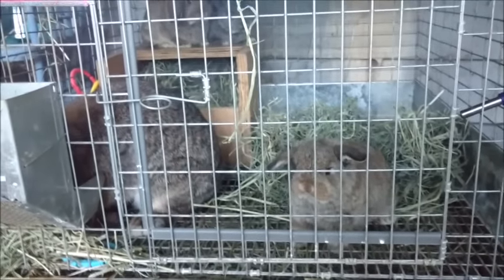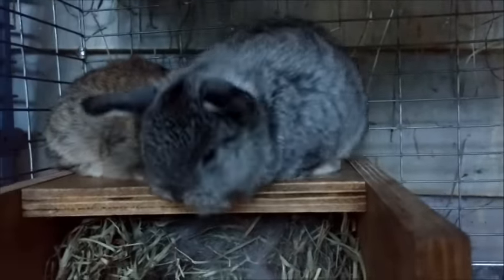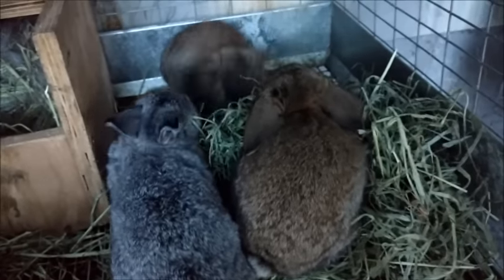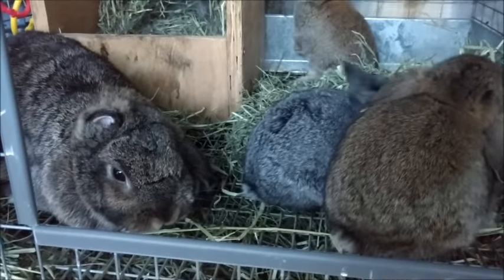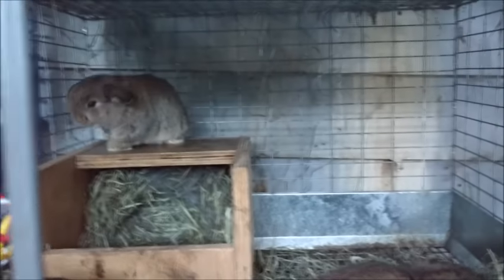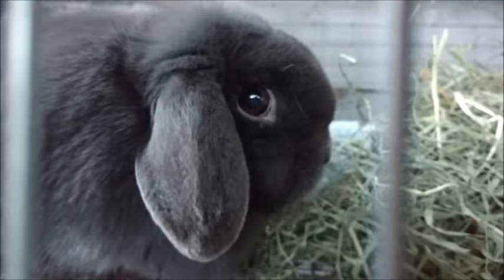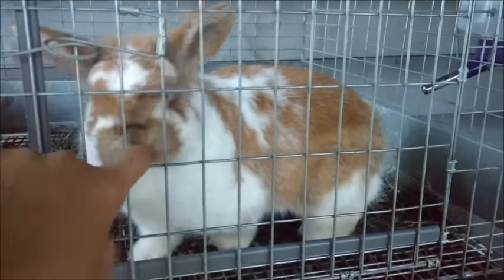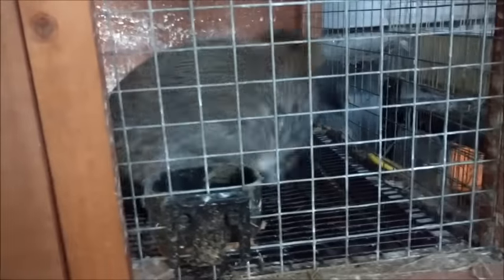Holland Lop Herd Update | New Pregnancies, Show News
Lots of updates in the rabbitry! Zuzu's babies are nothing short of ADORABLE!

The blog to find out how I did at the show

Find out more about Zuzu's babies and how I named them in this blog

Hollyshollands on Instagram and Pinterest for daily cute bunny pics and more bunny care info!